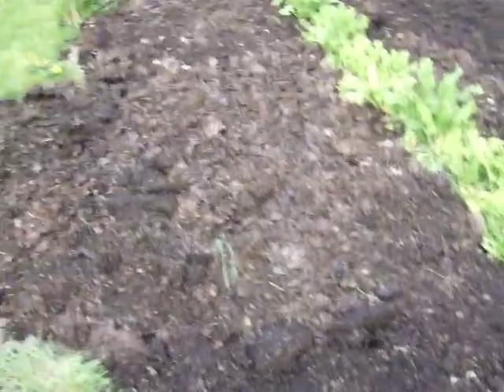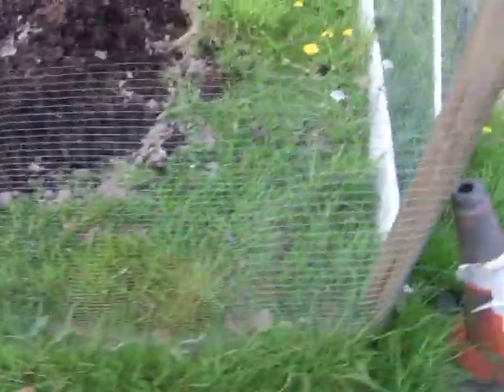Compost Bin. Fastest ever invented.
Compost Bin. Fastest ever invented. Worked well again. I applied to my veg patch well rotted compost made from last summers grass cuttings and some autumn leaves. I repeat the secret ingredient is water. Keeping pouring it in all summer long. Gallons in a week if its hot.